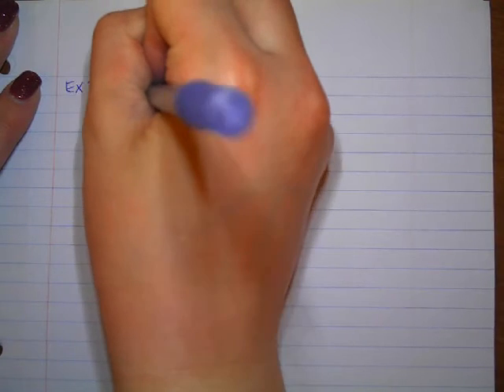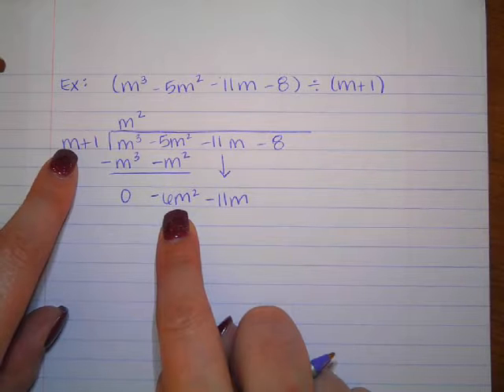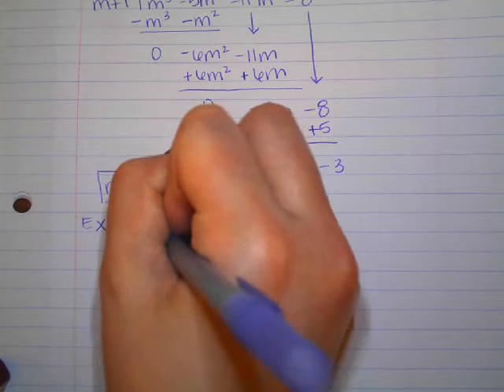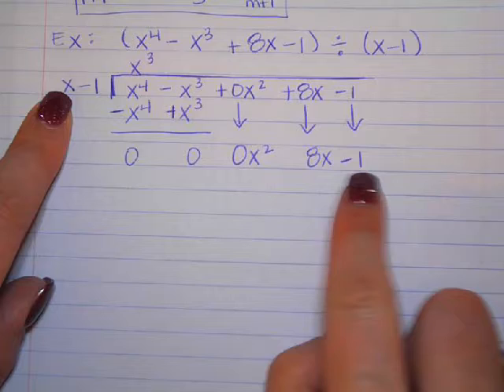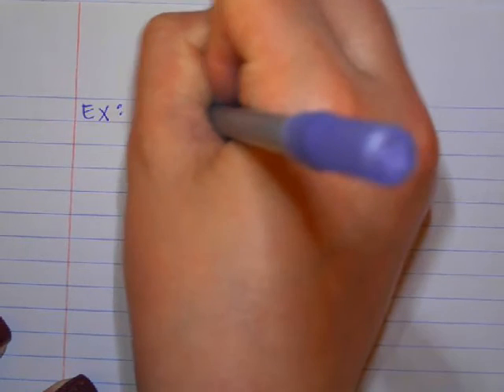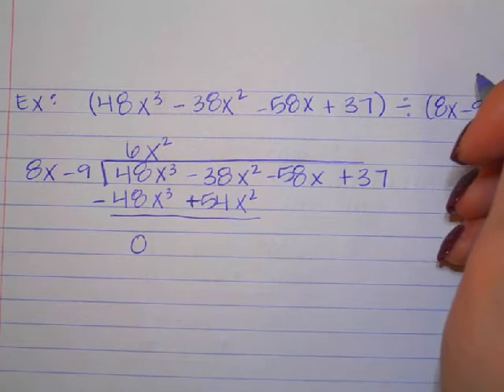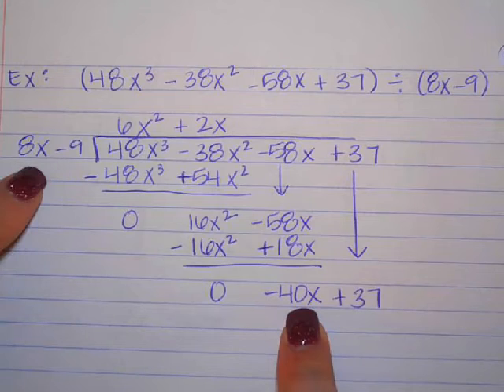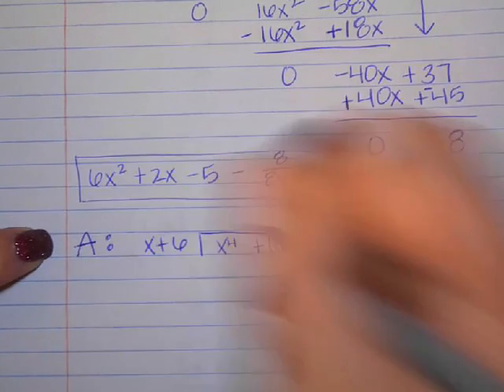Polynomial Long Division Class Examples